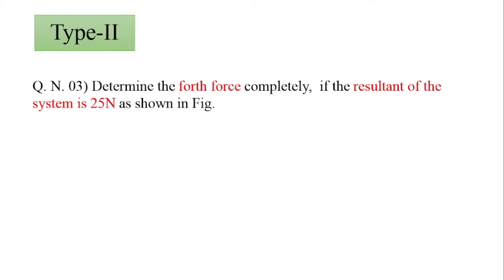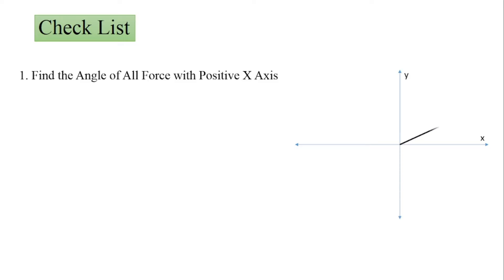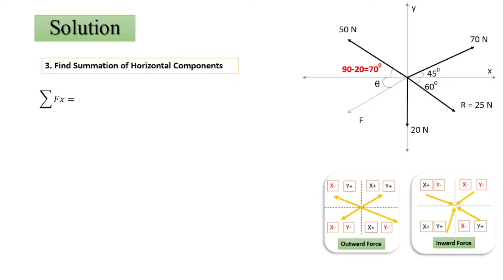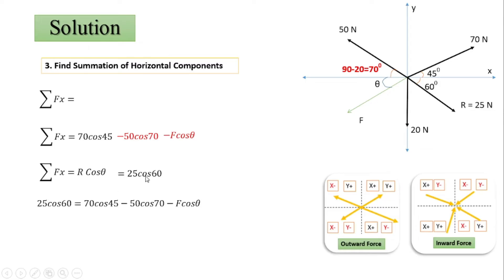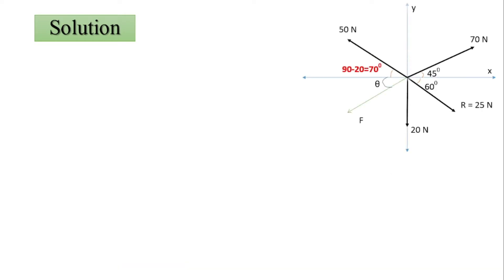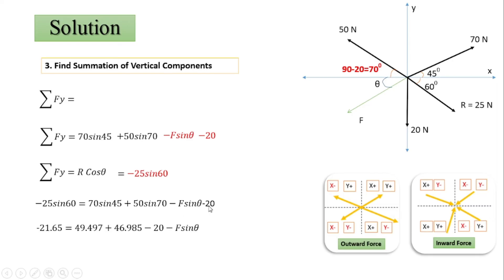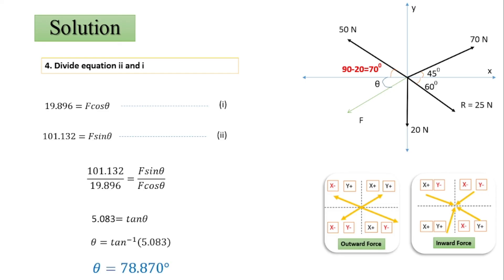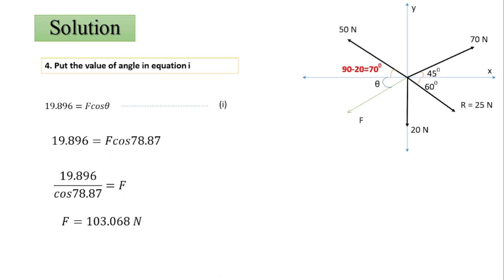Resultant-Type-II -Q N 01#Engineering Mechanics Made Easy Mumbai University Step-by-Step Guide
Welcome to our Engineering Mechanics tutorial series, where we simplify the fundamental concepts of Engineering Mechanics for first-semester engineering students. In this episode, we dive into the Method of Resolution of Forces, a crucial topic that forms the backbone of this subject.
Why Watch:

Perfect for Beginners: Whether you're a fresh engineering student or need a refresher, this video is designed with you in mind.
Exam Preparation: Get a head start on your Mumbai University exams by mastering this essential topic.
Step-by-Step Guidance: We'll provide a clear, step-by-step approach to solving force-related problems, ensuring you grasp the concept fully.

Join us on this educational journey, and by the end of this video, you'll be well-prepared to tackle any question related to the Method of Resolution of Forces.